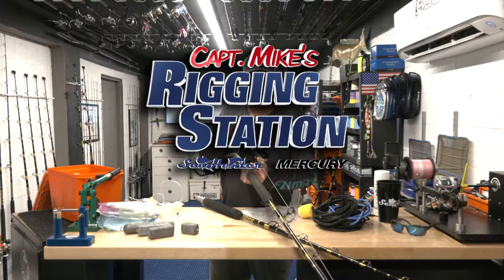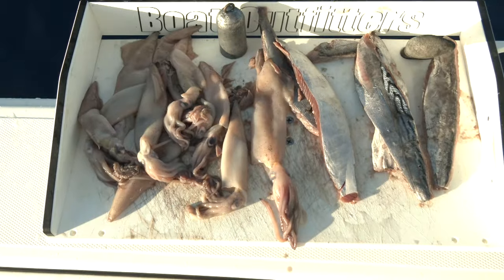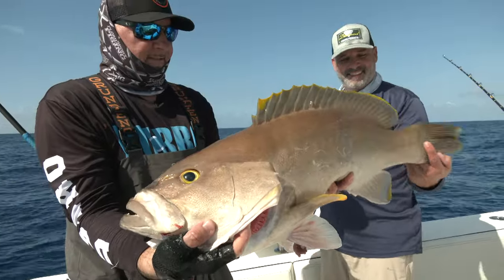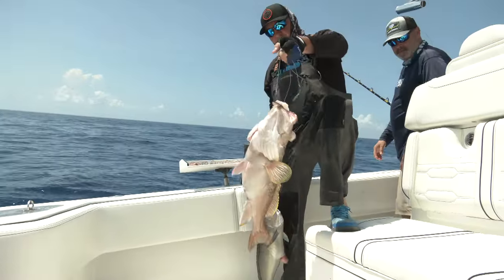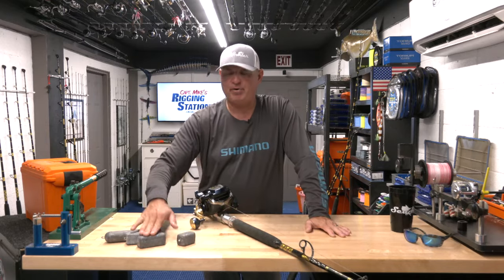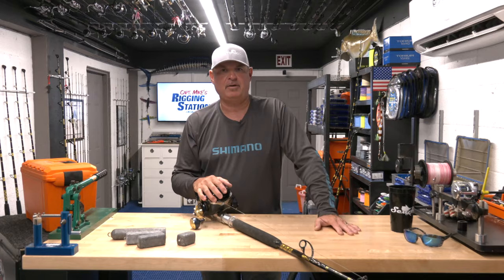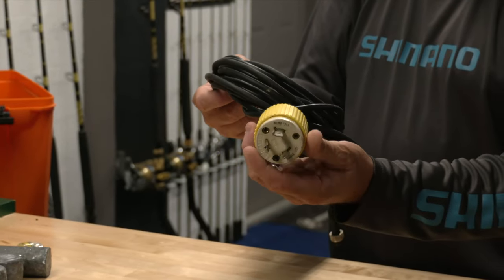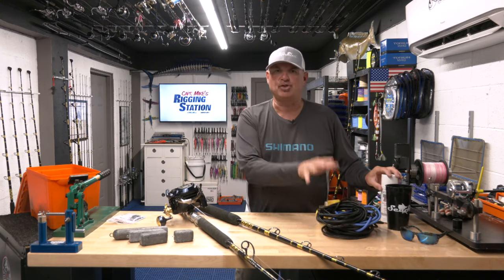Florida Keys Deepest Secrets 2024 | Deep Drop Fishing Tips | Snowy Grouper | tilefish | FSTV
Immerse yourself in the enchanting beauty of the Florida Keys Deepest Secret as we unveil the mysteries that lie beneath the surface and explore the unique charm of each island.

00:00 Introduction to the Florida Keys
03:49 Hidden Gems of Key West
05:00 Exploring the Underwater Wonders
08:00  Wildlife Encounters in the Florida Keys
12:00 Historical Treasures of the Keys
14:00 Secret Beaches and Remote Islands
16:00 Unique Flora and Fauna of the Florida Keys
18:00 Best Snorkeling Spots in the Florida Keys
20:00 Sustainable Tourism in the Florida Keys
22:00 Conservation Efforts in the Keys
26:00 Insider Tips for Exploring the Florida Keys Deepest Secrets

🔍 Capt. Mike's Rigging Station provides basic to advance tips and tricks:

🐠 Breathtaking Underwater Wonders:
Dive into the crystal-clear waters and witness the mesmerizing underwater world of the Florida Keys.

🚤 Island-Hopping Adventures:
Embark on a journey of island-hopping adventures as we unveil the unique character of each Key.

🛶 Adventure Awaits:
For the thrill-seekers, we have a lineup of exhilarating activities. Paddle through mangrove mazes, reel in the big catch on a fishing expedition.

500+ Instructional Videos.

▼ FSF TV Crew:
• Creator/Host: Capt. Mike Genoun → @FloridaSportFishingTV
• Co-Host: Meir Genoun → @JigsRUs
• Producer/Videographer: Brandon Brooks → @Brandon_BehindTheScenes

All content presented in our videos, including this one, is for Educational and informational purposes only. The tips, advice, and techniques demonstrated are the results of our personal experiences and preferences in sport fishing. They should not be considered as universally applicable or definitive guides.